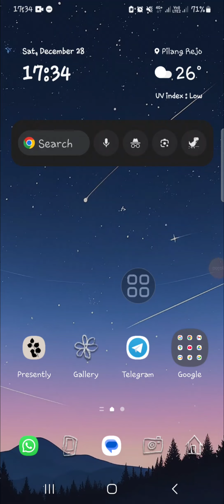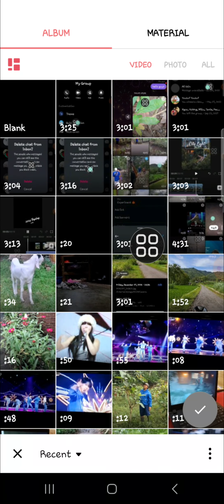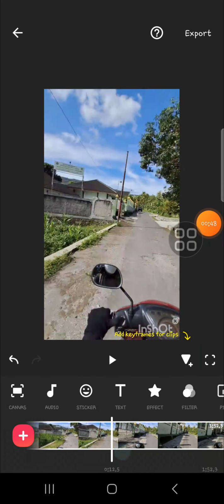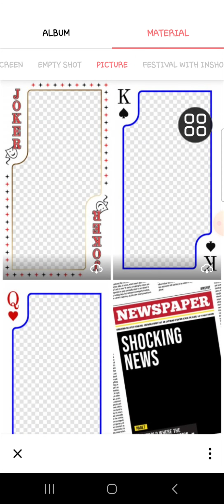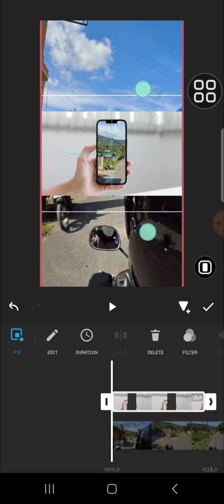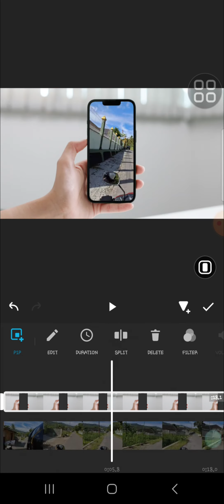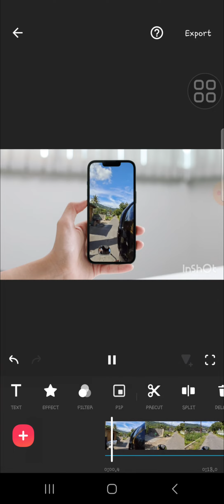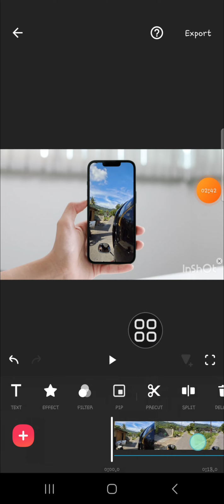InShot Tutorial! How to Add Mobile Frame to Your Video on InShot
Want to make your videos look more professional and eye-catching on social media? In this tutorial, I’ll show you step-by-step how to add a mobile frame to your video using InShot! This simple effect helps give your videos a polished, modern look, making them perfect for sharing on platforms like Instagram, TikTok, and YouTube.